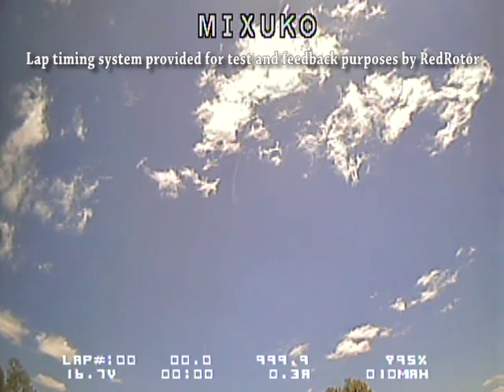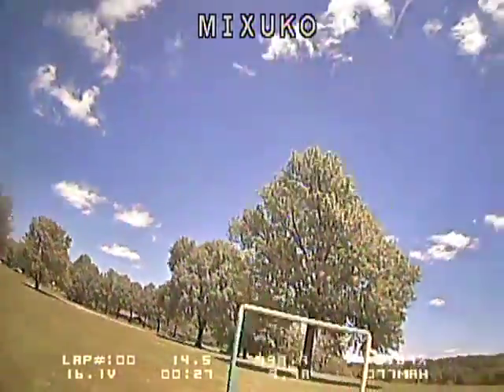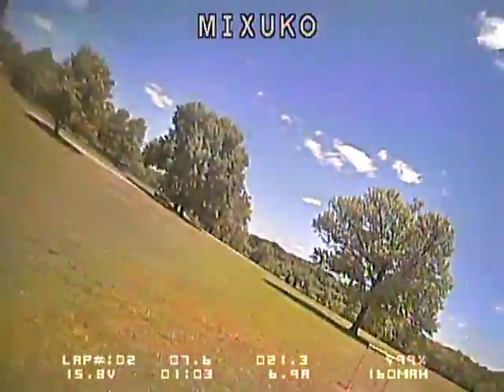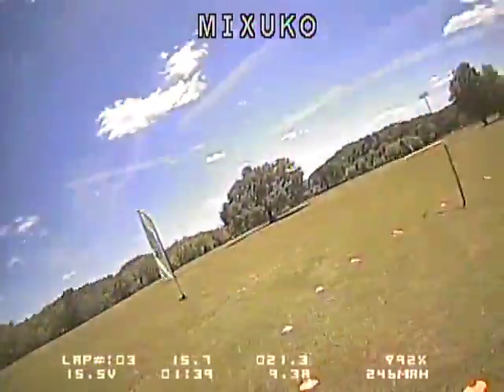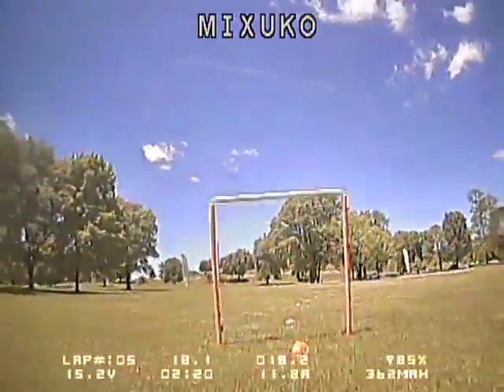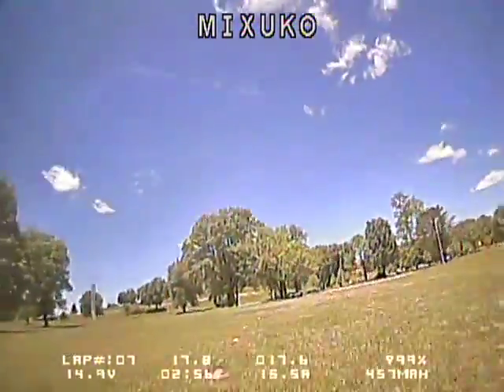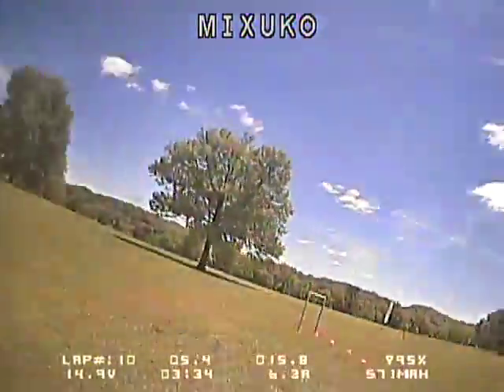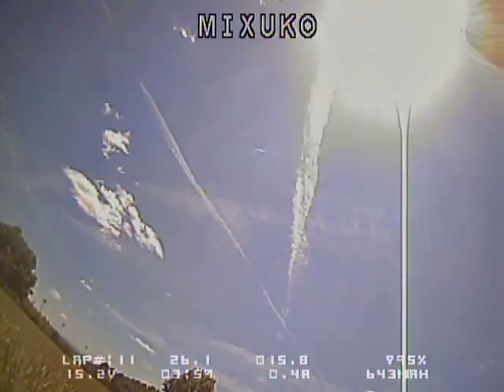RedRotor Lap Timer - In Flight! - Plus Commentary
The RedRotor Lap Timer is going to release soon! I show an in-flight example of this system while I practice flying the MultiGP UTT #3 track. Also some commentary of how this system compares to the very popular iLaps system.

PS: I don't know when it's actually going to release. "Soon." For some value of "soon".